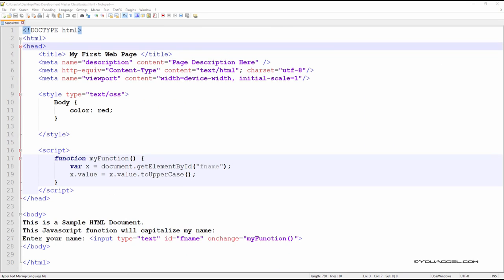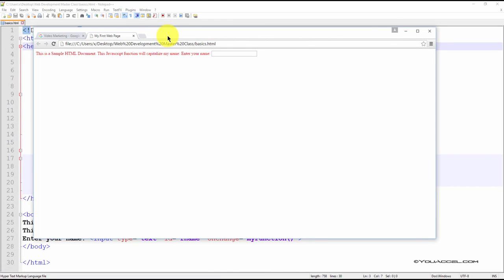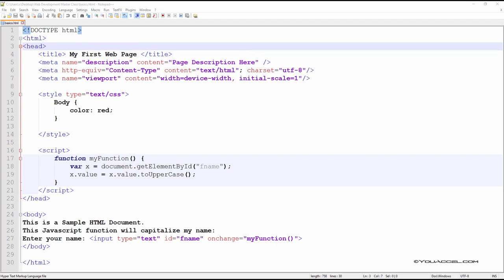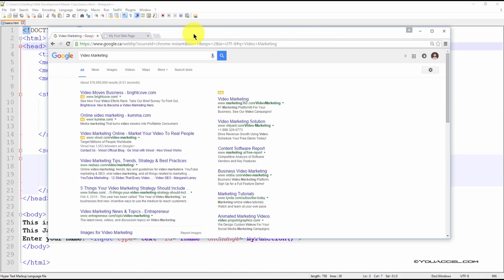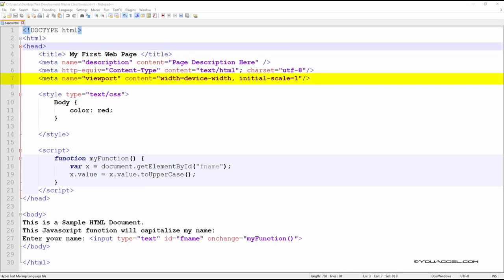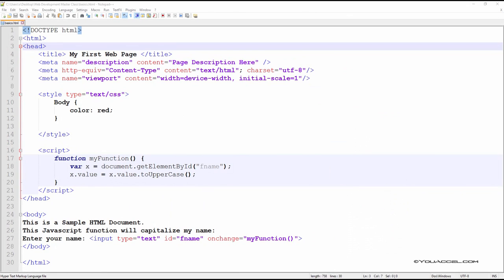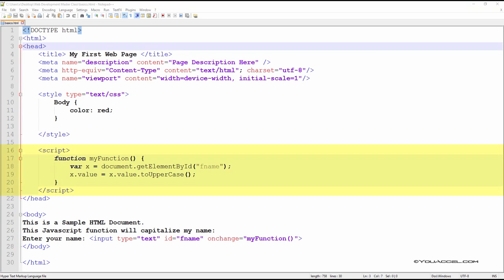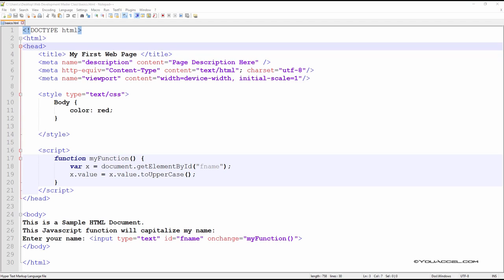HTML Head Tags | Tutorial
Skills: Learn how to use the html head tags.